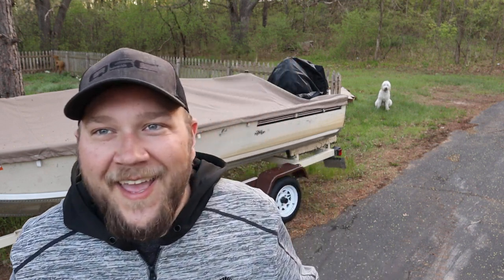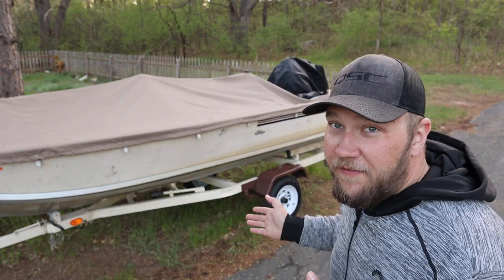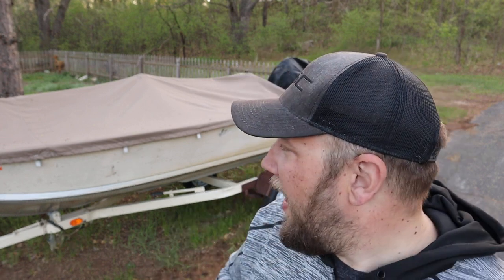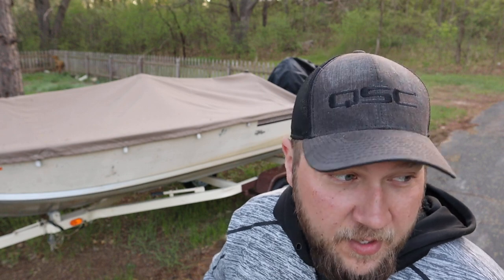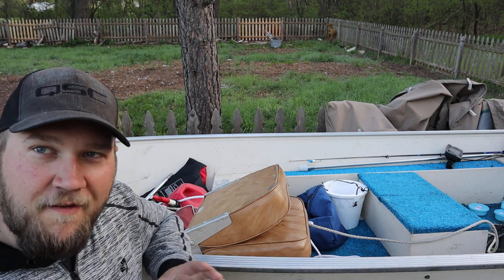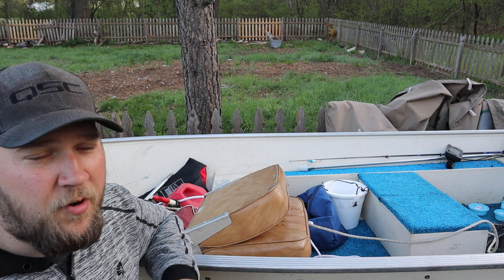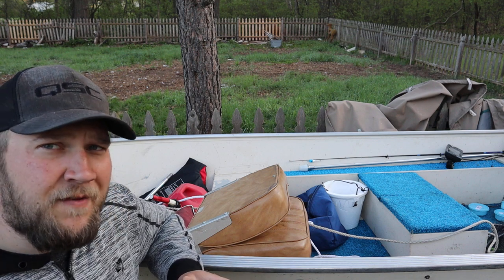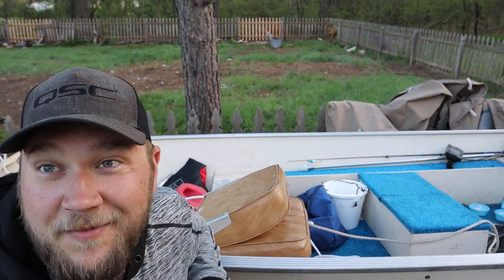We bought a boat, a 15' Sea Nymph. My wife hated it, I loved it! This is the tour of the boat!